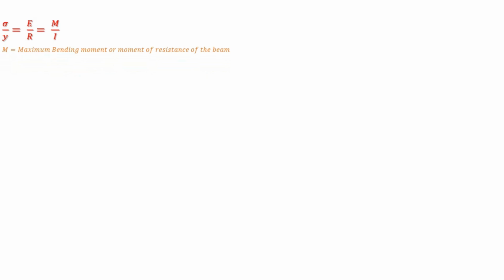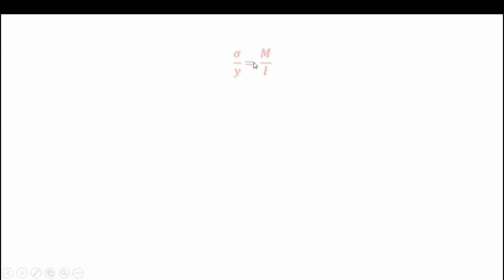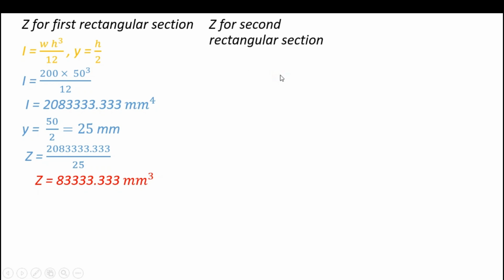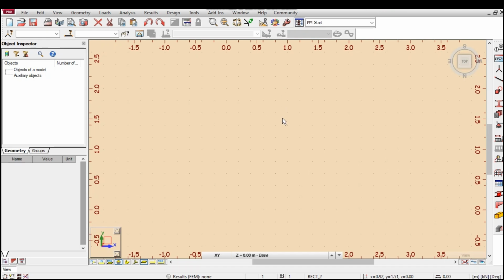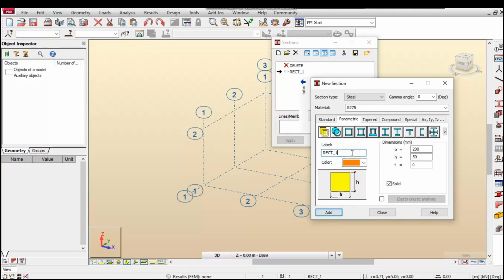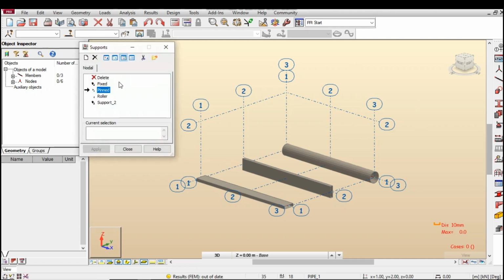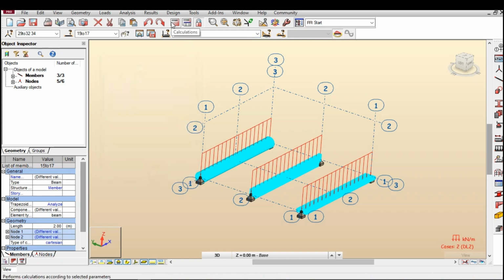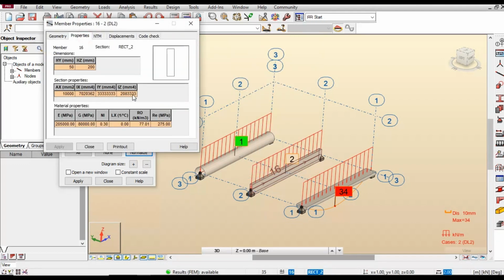The Bending Equation in Action: Practical Uses for Engineers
In this video, we explore how professional engineers apply the bending equation in their daily work. We'll break down the bending equation, explain its components, and show how it's used to design and analyze beams. Whether you're a student, aspiring engineer, or just curious about engineering principles, this video will give you a clear understanding of the bending equation